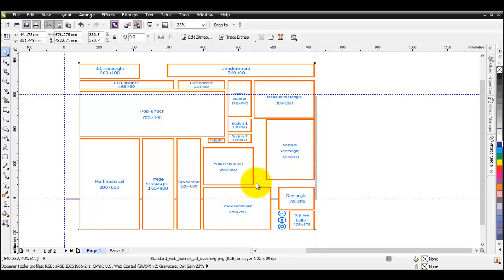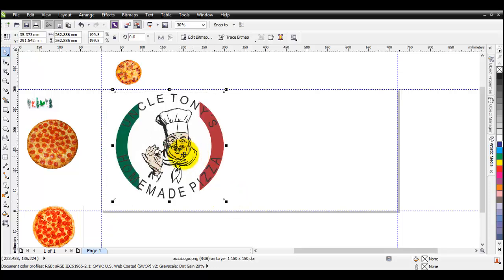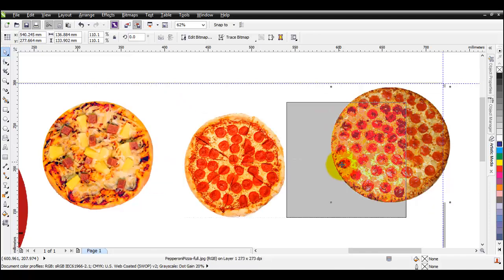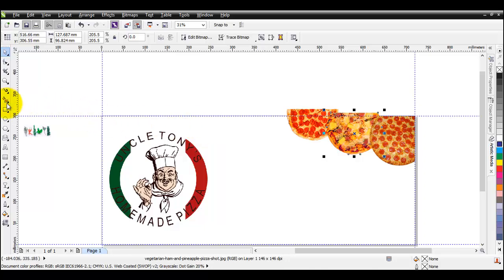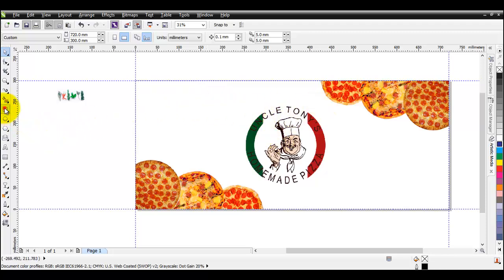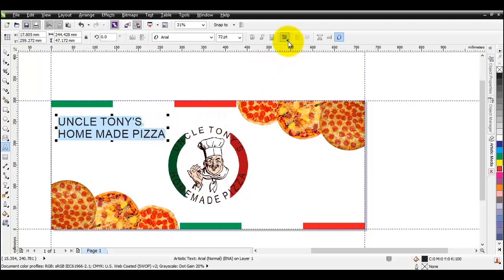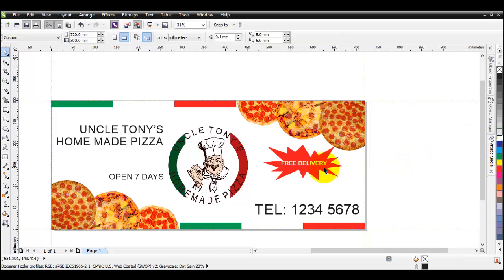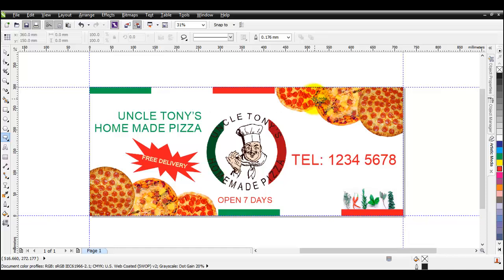Exercise 2 - Create a banner - CorelDRAW for Beginners Course & tutorial #22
Exercise 2 : Create a Banner for your business. Is very important to create a banner for your own website ... here's how.